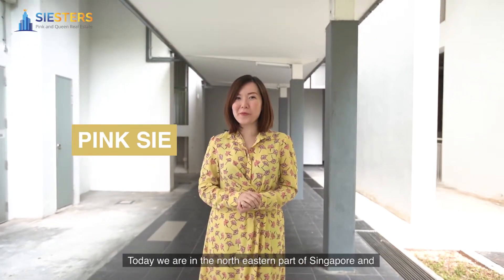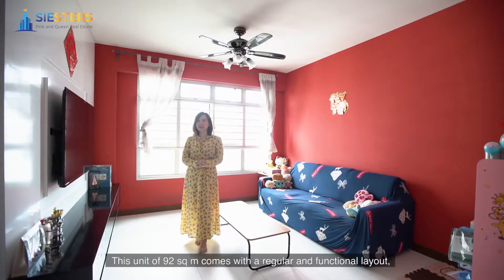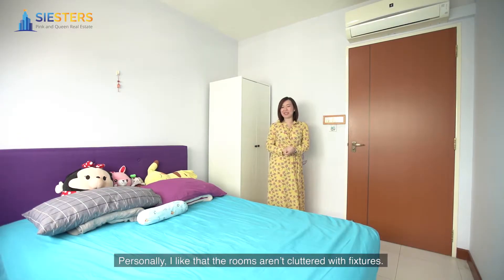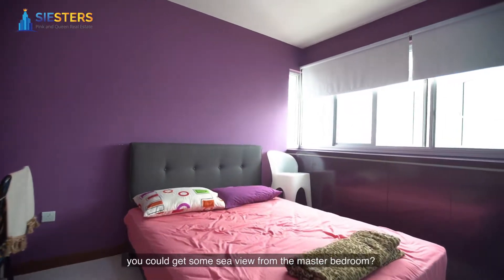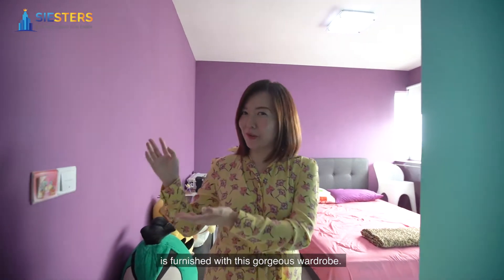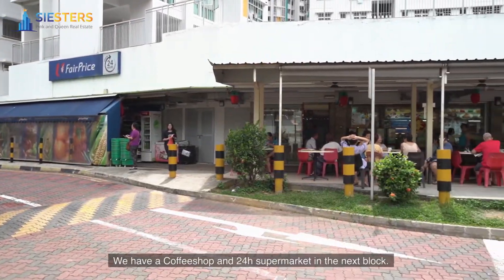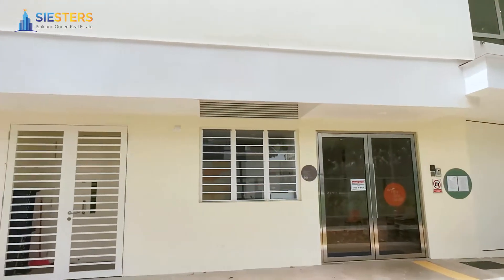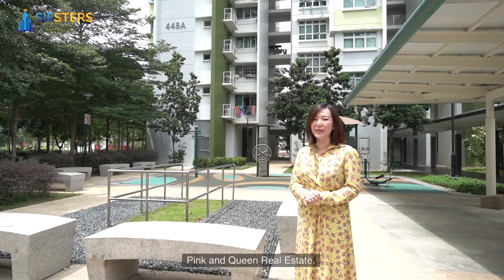4 Room Flat at 448A Sengkang West Way SOLD!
Edit: Unit is sold.

✨New listing for SALE at 448A Sengkang West Way!✨This is an extremely high floor unit with pockets of sea view. If you enjoy convenience of having a 24 hour supermarket and coffee shop around the corner, this unit will definitely appeal to you.🛍 🛒

🔹 3 Bedrooms 🛌 , 2 Baths 🛁 , 92sqm
🔹 Very high floor
🔹 Corner unit
🔹 Regular layout
🔹 Pockets of sea view
🔹 Well-maintained unit
🔹 Kitchen is renovated with granite surface tops and cabinets are in fantastic condition
🔹 Main door: SW
🔹 24 Supermarket and coffee shop in the next block
🔹 Seletar Mall is just around the corner